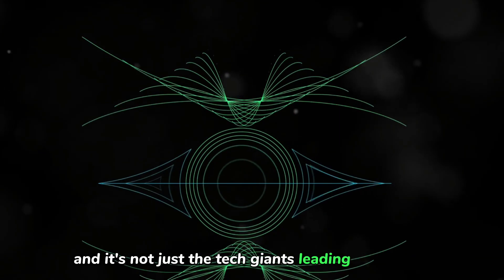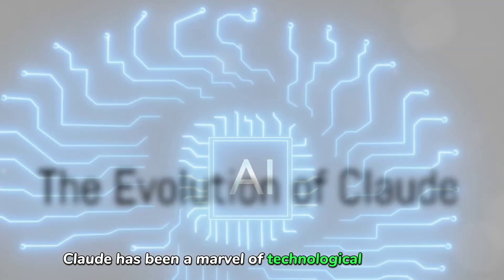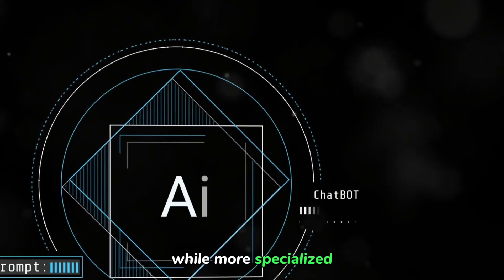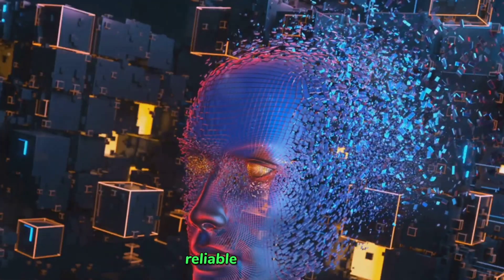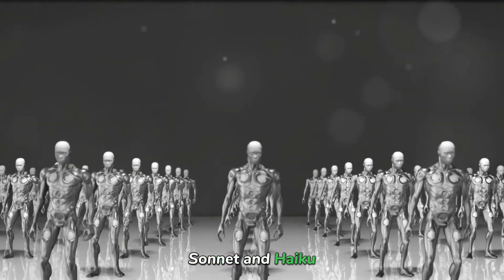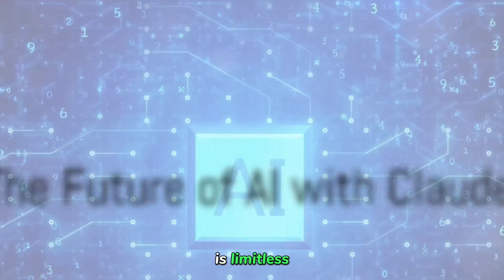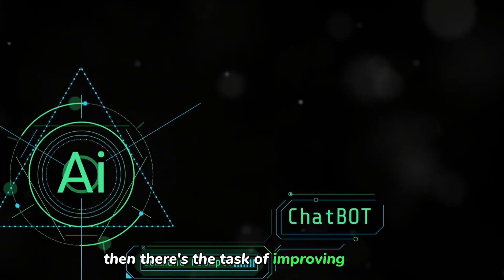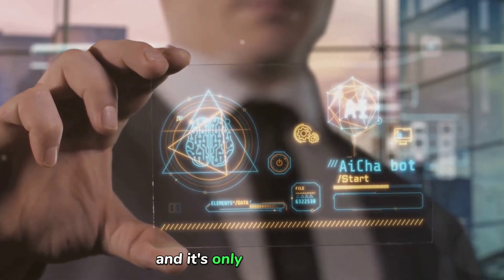Claude 3: Anthropic's New AI Powerhouse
In this video, we delve into the highly anticipated release of Anthropic's Claude 3 AI, examining its cutting-edge capabilities and the potential impact it may have on the tech industry. From advanced algorithms to machine learning applications, we explore how this new AI could revolutionize various sectors. Don't miss out on this insightful discussion!

OUTLINE:

00:00:00 The Rise of AI
00:01:04 The Evolution of Claude
00:02:52 The Impact of Claude 3
00:04:01 The Future of AI with Claude